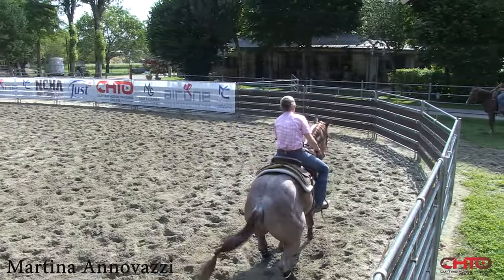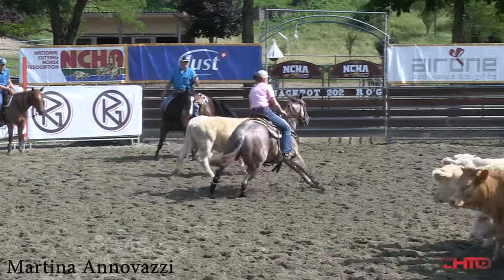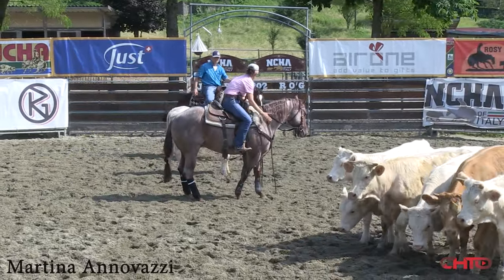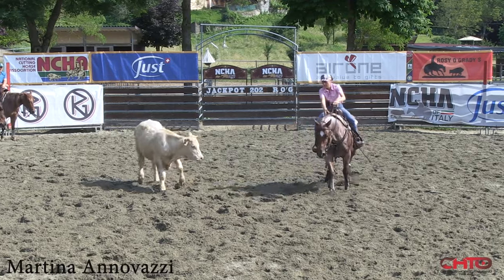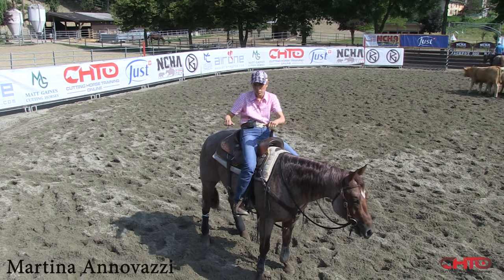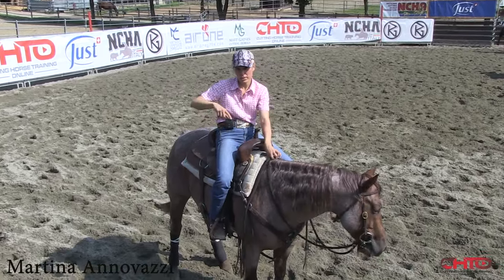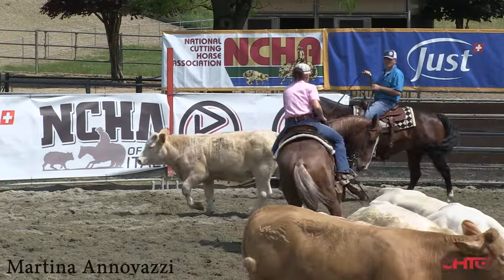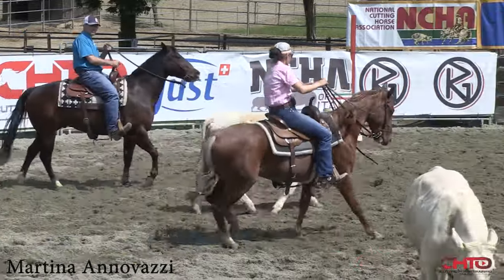Great Exercise For A Cutting Horse That Pushes Forward In the Turn.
Italian trainer Martina Annovazzi is one of Europe’s most talented and successful cutting horse trainers!  Martina shows you a great exercise you can do in your dry work or on the cow if your horse is pushing forward through the middle of the turn, explaining:
* Why this exercise works.
* Why she works two handed at the beginning of the work.
* Backing circles makes the hind feet get active and move.
* What Matt Gaines showed her to do.
* What makes a horse draw more.
* Always be in that position on the cow where you can stop it NOT one step behind it.
* How to slow a horse down that is rushing the turn.
* Why she pulls the nose through the turn.